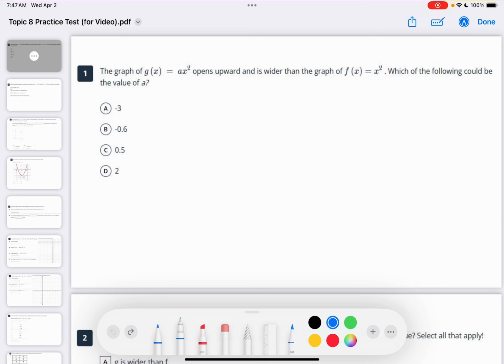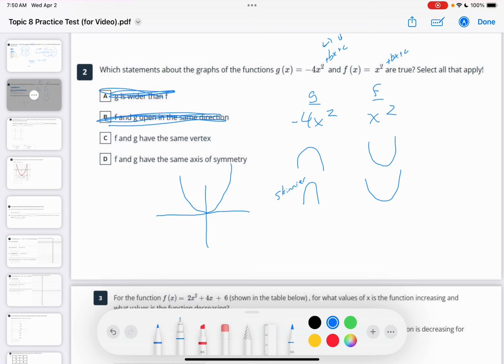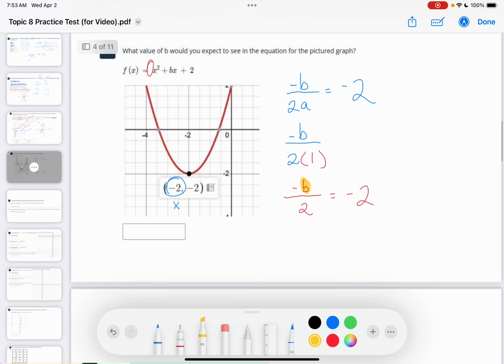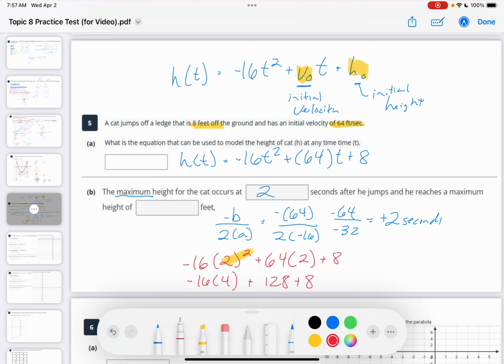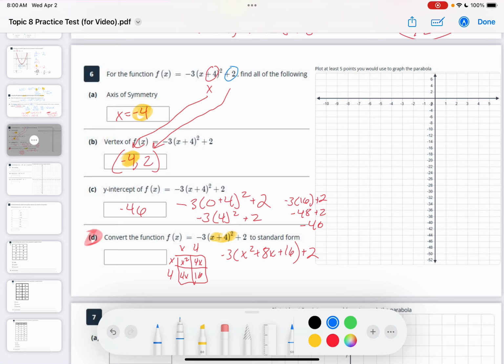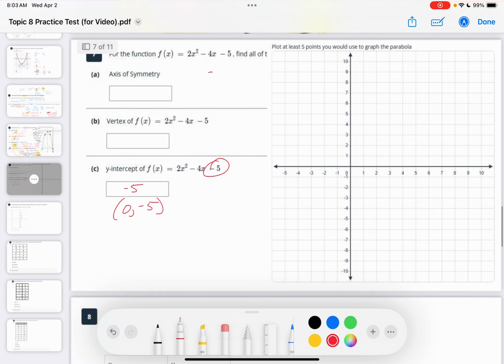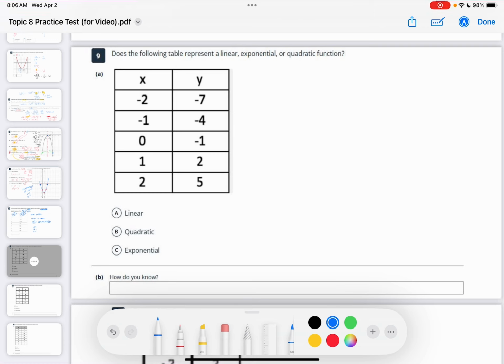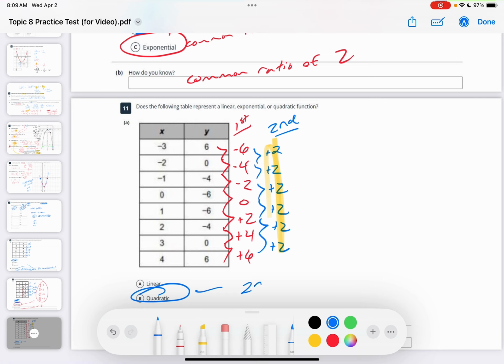Topic 8 Practice Test